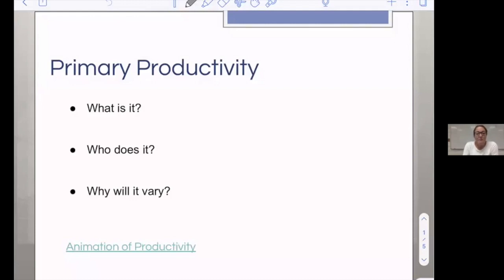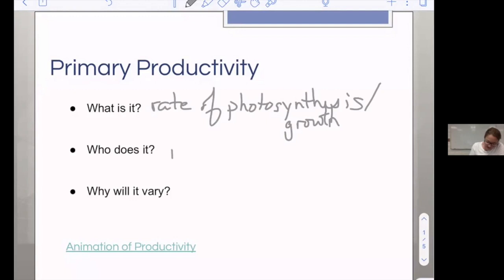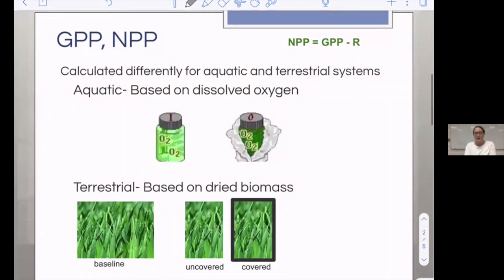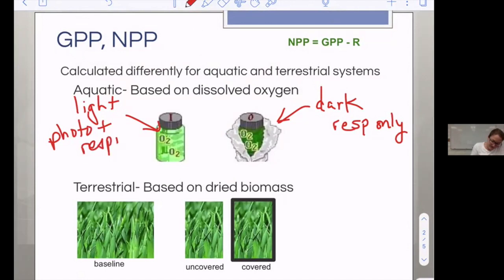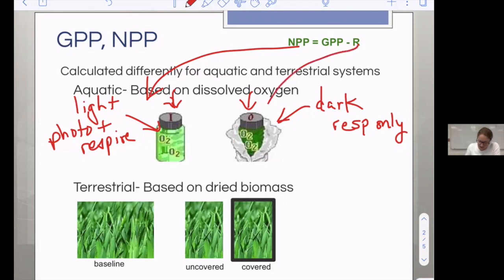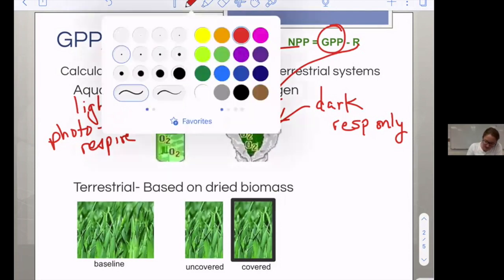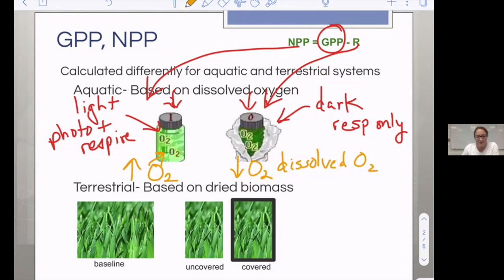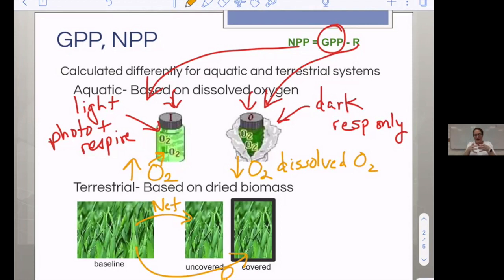Primary Productivity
NPP and GPP